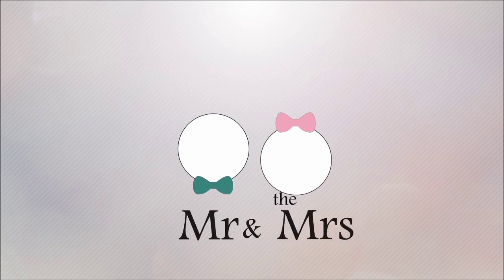Saving Money for a Big Purchase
On this episode of Mr & the Mrs we give some ideas on how we save money for those big purchases. We give a couple money saving tips that we used to save up for a house, a European vacation, and a new car. If you have other penny pinching advice drop it in the comments below! We would love to hear what works for you!